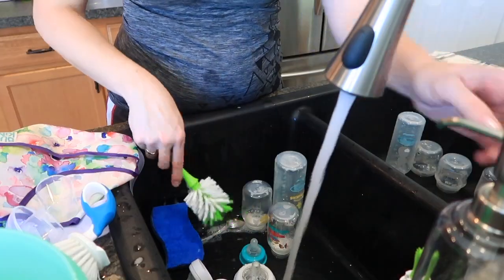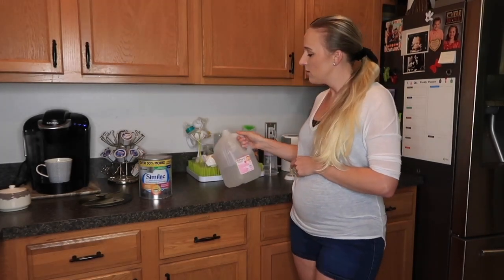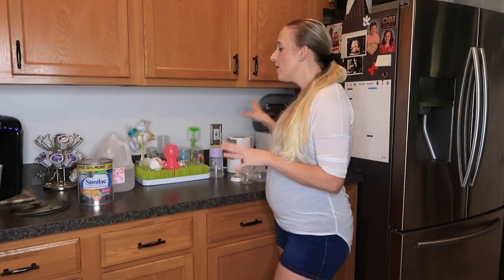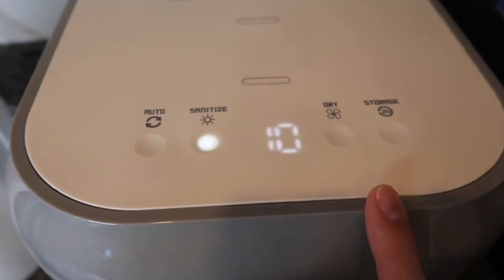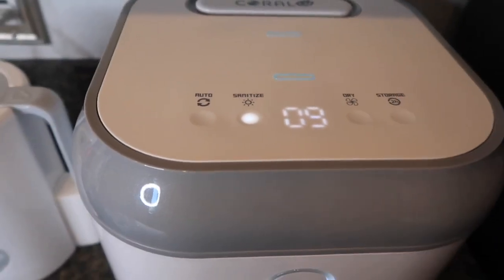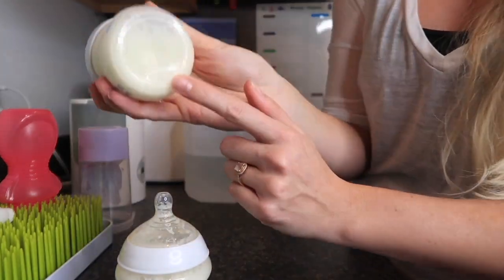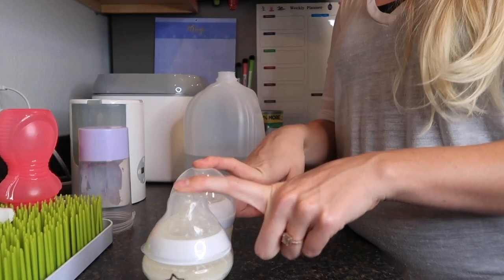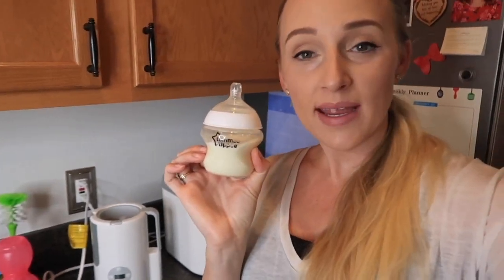HOW TO SANITIZE AND PREPARE A BOTTLE OF FORMULA | Pieces of Jayde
STERILIZING BABY BOTTLES | FORMULA FEEDING

Hi Youtube loves! Thank you so much for being here! In this video I walk you through the process I use to wash, sanitize, and prepare my bottles for formula feeding. I show you step by step what I do and introduce a new baby gadget that I have absolutely been loving!  I hope you found this video helpful and it provided some great tips that make preparing formula quick and easy!

|| LETS  C O N N E C T ||

I am a full time working mom in the property management industry. I live in Florida with my hubby, David. We have a two year old daughter named Ava, and just recently had a baby boy named Eli.  I love making content that relates to motherhood and lifestyle because it allows me to share my motherhood journey with others. Like all moms we are all just trying to hold everything together, and as a mom of 2 youngsters, I know how challenging that can be. I also know how rewarding it is and the passion that it creates by being a mother,  so I hope that I am able to inspire other mothers along the way, which makes it even more enjoyable for me.

xoxo

Jayde